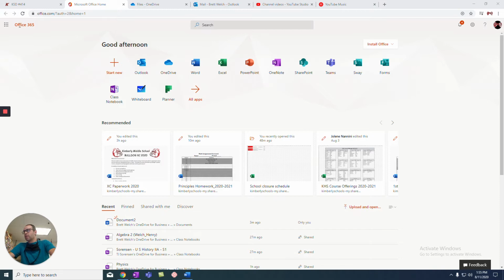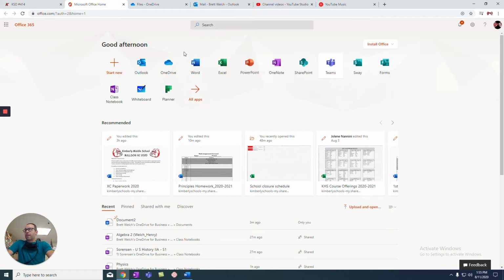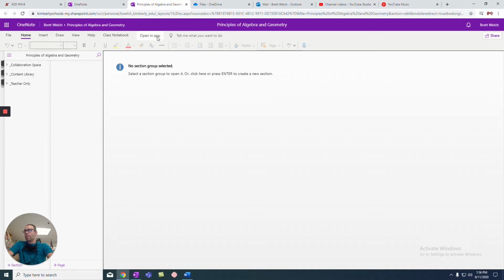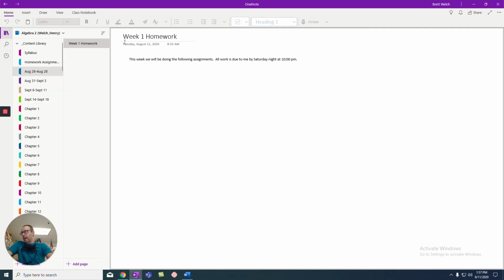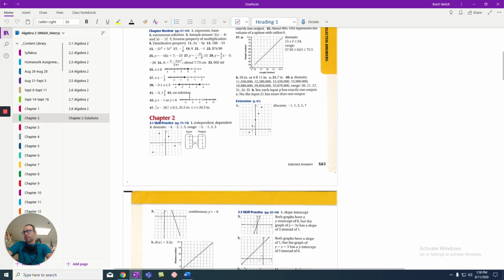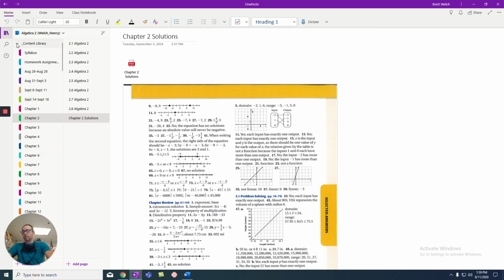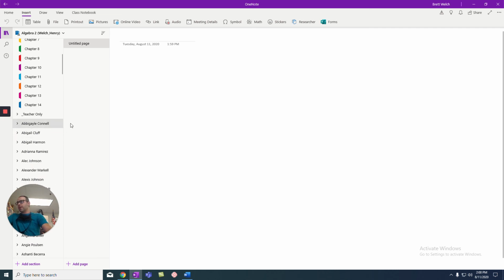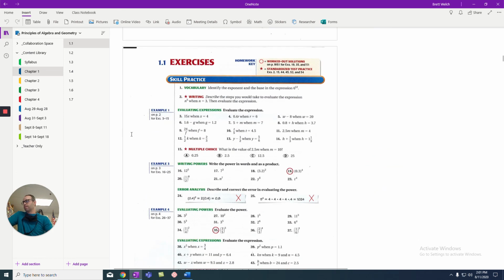Navigating OneNote for Mr. Welch's Math classes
Notes from Mr. Welch's Math courses